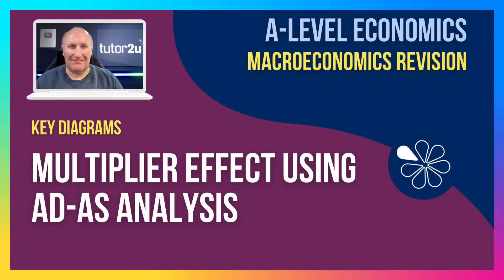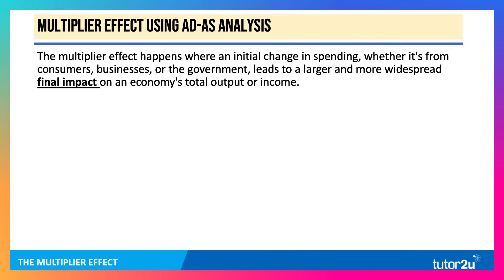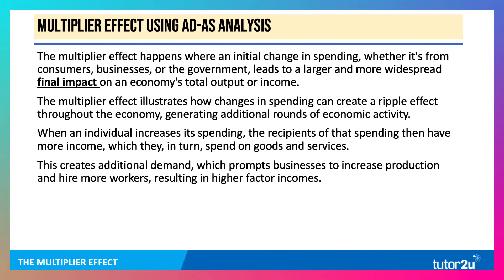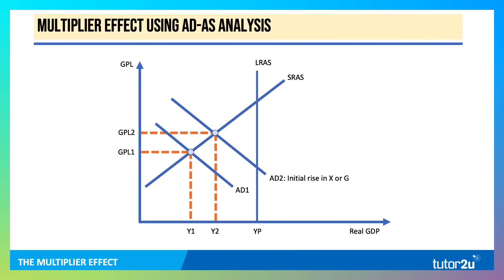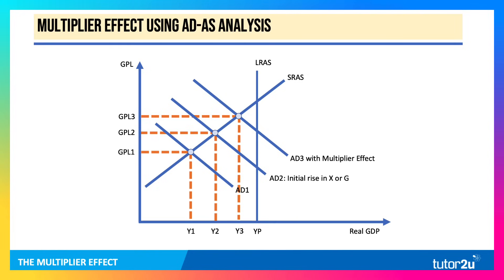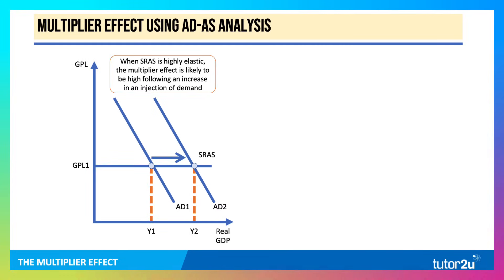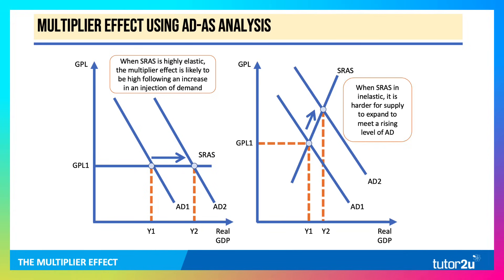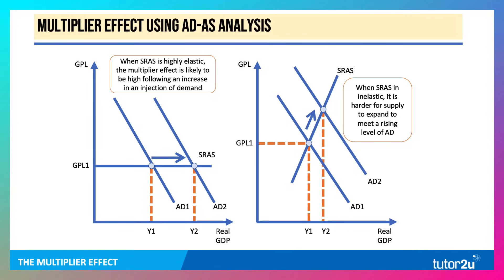Key Macro Diagrams: Multiplier Effect and AD-AS I A-Level Economics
The multiplier effect refers to how an initial change in spending (like government investment) leads to a larger overall final change in real national income or output. When someone spends money, it becomes income for someone else, who then spends part of it, creating a chain reaction of spending. This repeated cycle causes the total increase in economic activity to be greater than the original amount spent. The size of the multiplier depends on how much of each additional dollar or pound is spent versus saved (the marginal propensity to consume).